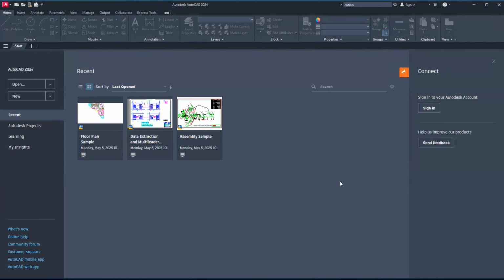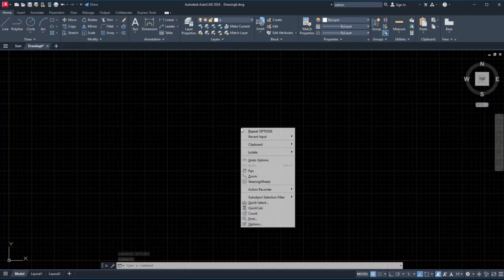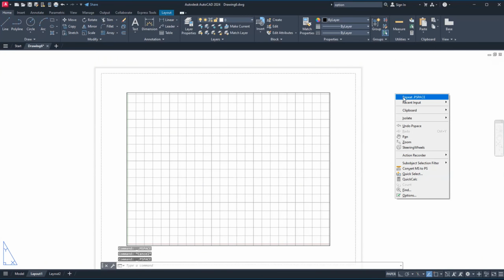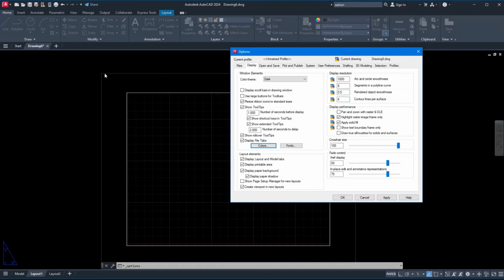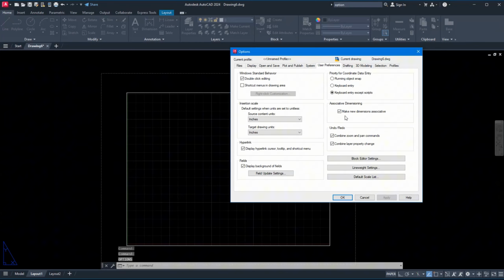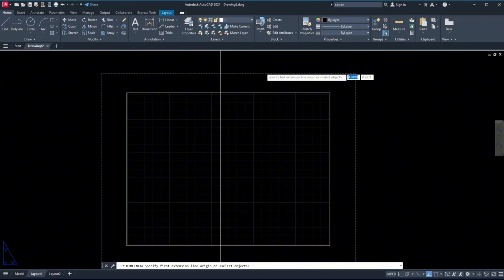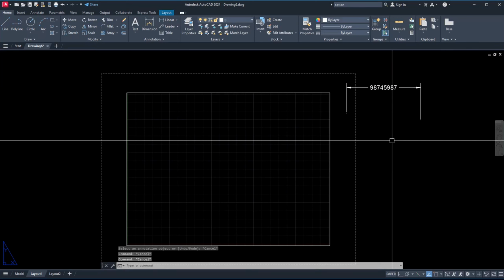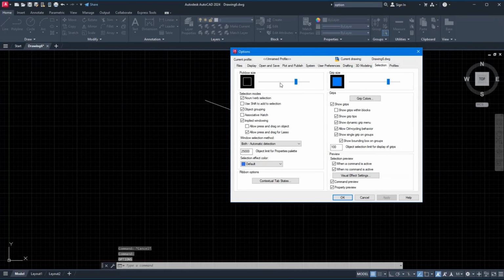Important option settings - autocad Tutorial 8minutes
OPT : option